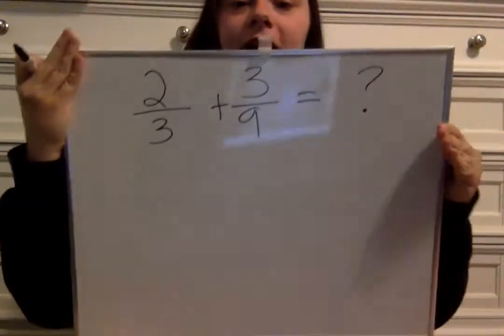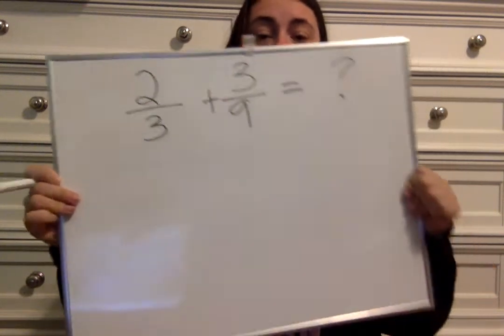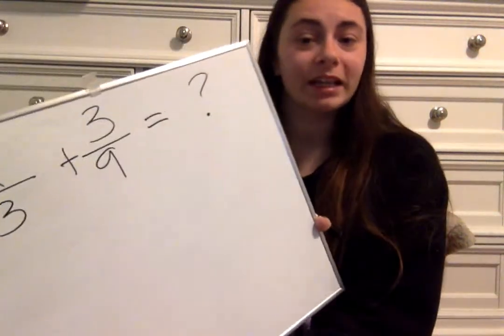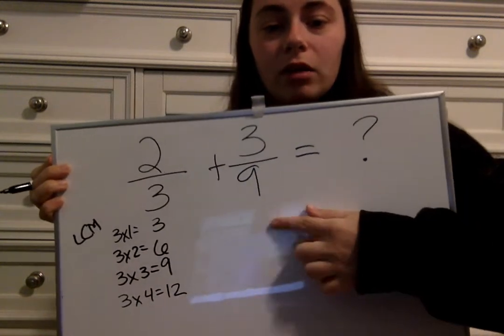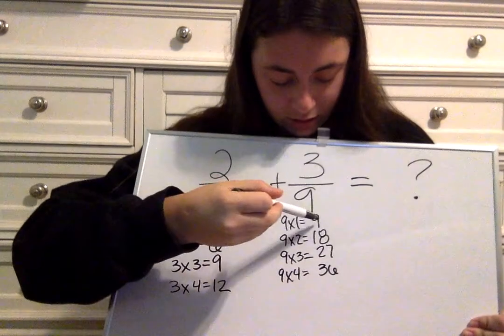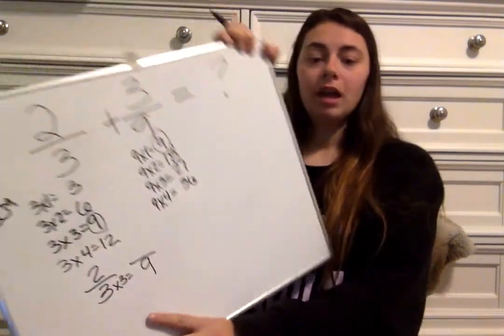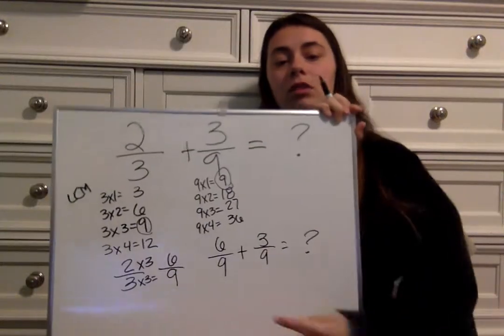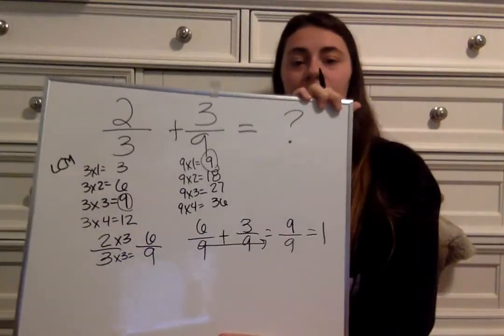Math Talk: Adding Fractions with Unlike Denominators #1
Math Talk: Adding Fractions with Unlike Denominators Problem #1. Please write down the problem, and then pause the video to work the problem out. Once you have solved the problem, press play and check your answer/work with Miss. Hewitt's!